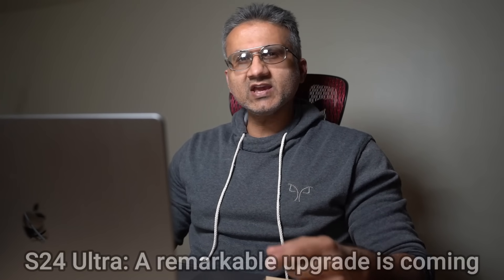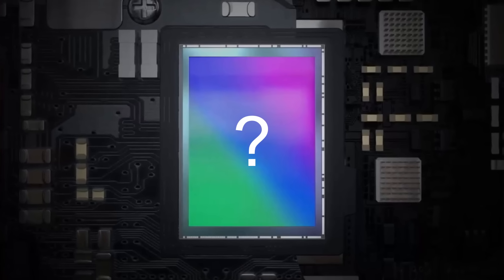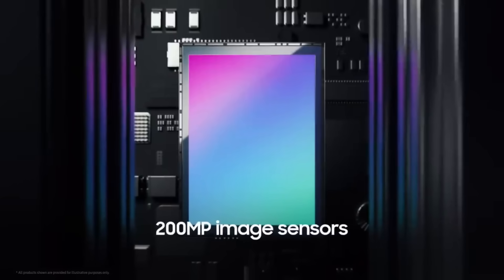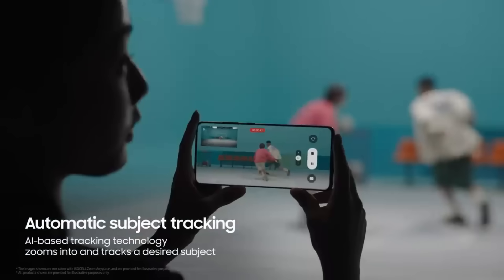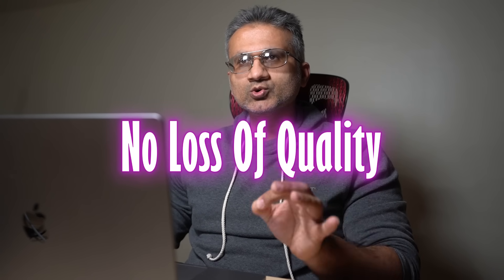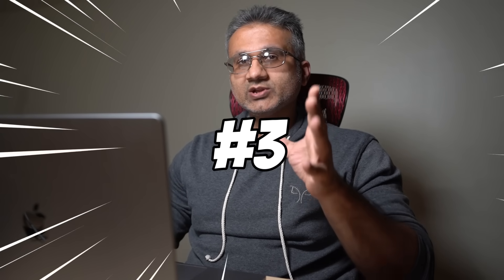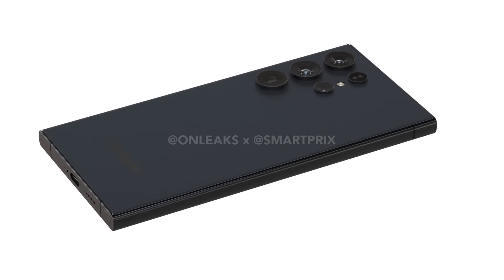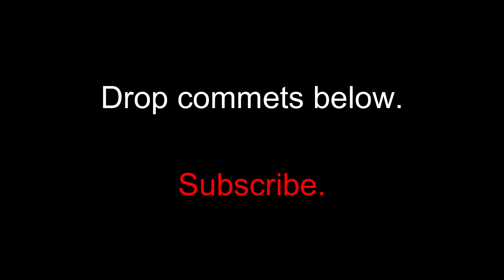Samsung Galaxy S24 Ultra - A REMARKABLE UPGRADE is COMING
Samsung Galaxy S24 Ultra isn't far from being released. Only a few months left. Meanwhile, Samsung has dropped some critical information that hints at some remarkable upgrades for this upcoming powerhouse.

Let's dive in and get the details.